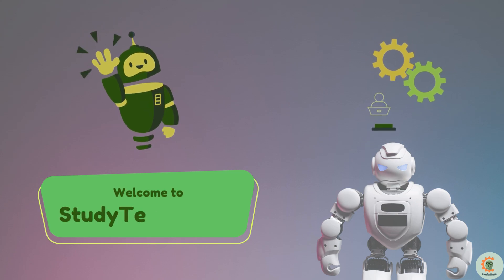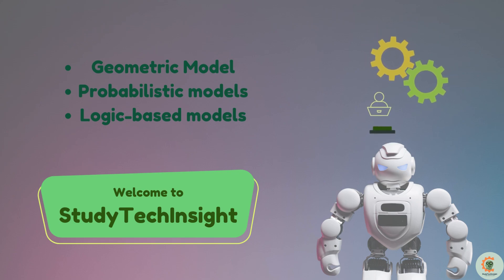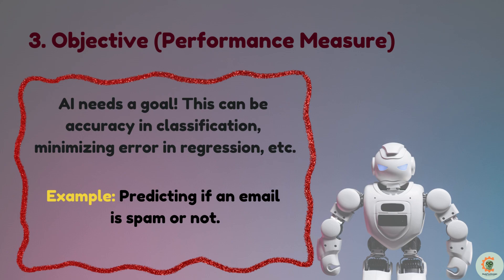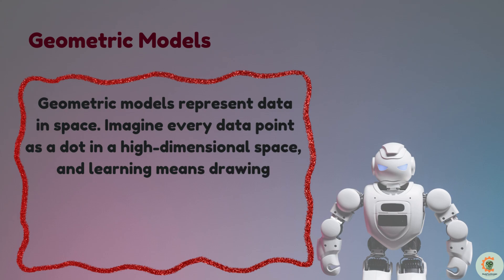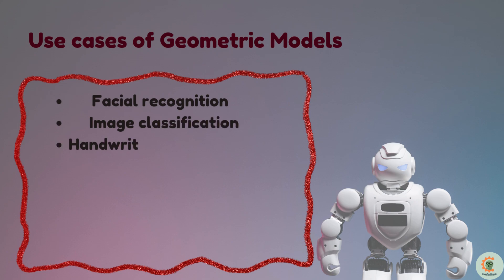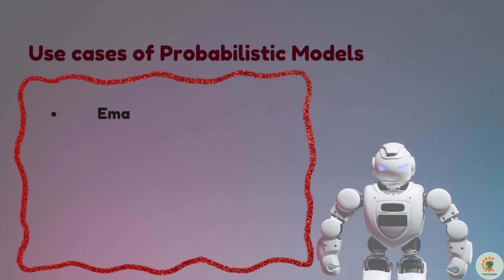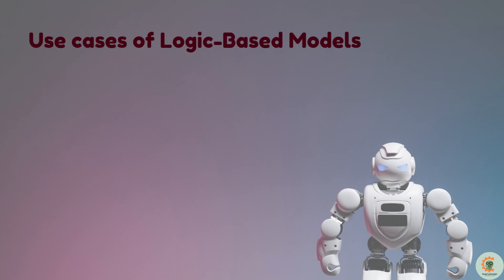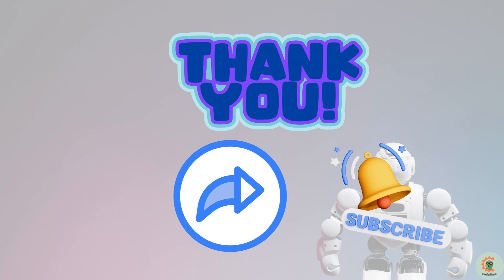AI Learning Models Explained: Geometric, Probabilistic & Logic-Based Learning! 🚀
🧠 How does AI actually learn? In this video, we break down the three major types of learning models in machine learning:
✅ Geometric Models – How data is represented in space (KNN, SVM)
✅ Probabilistic Models – Using probability for predictions (Naïve Bayes, GMM)
✅ Logic-Based Models – Decision trees & rule-based AI
🔍 By the end of this video, you'll learn:
🚀 The key components of AI learning
📊 How different ML models work with real-world examples
🤖 Where these models are used in AI, data science & everyday applications